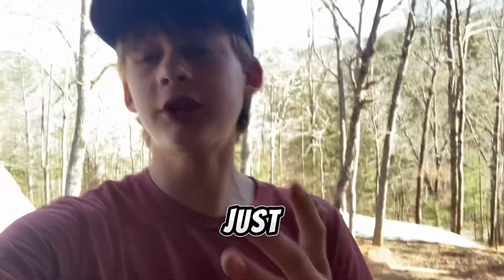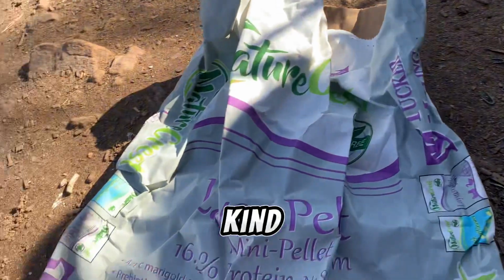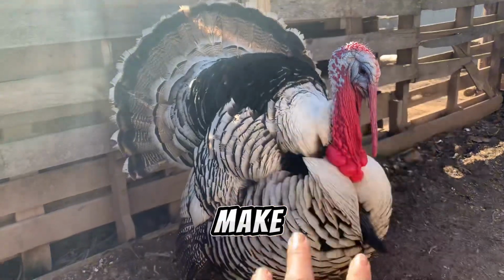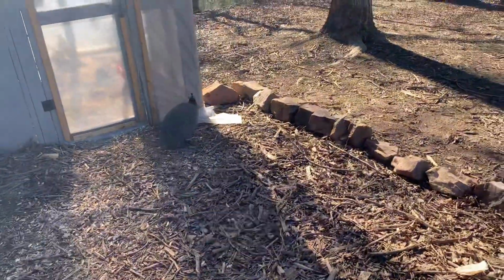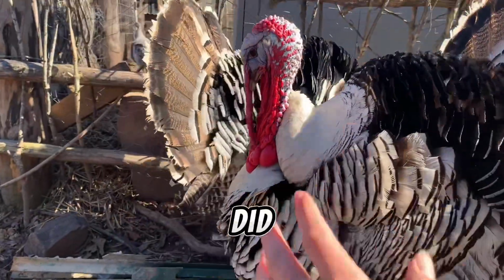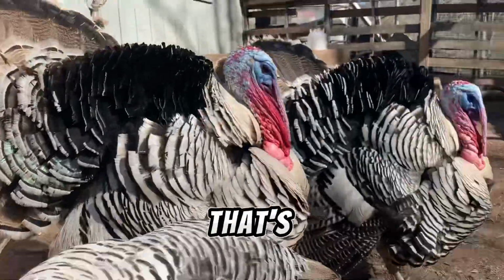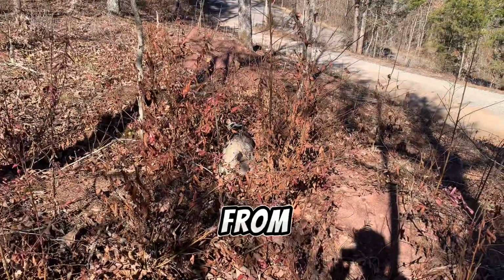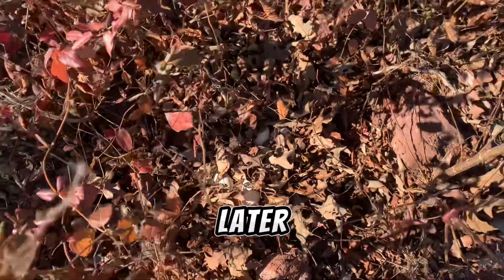Turkey tour!( secret nest.?!) showcasing my 4 turkeys!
Another “Tour” video! Next tour video will be the Guinea tour video!